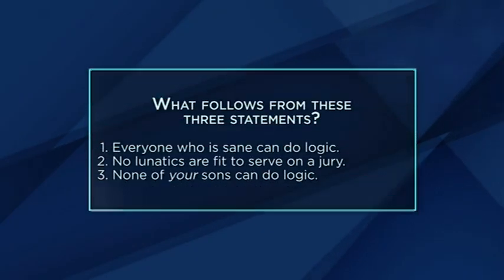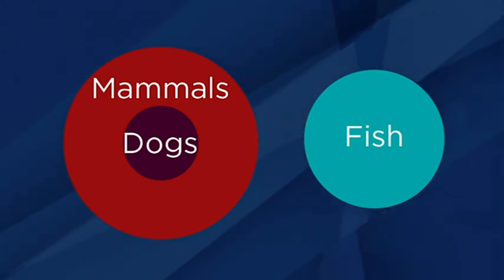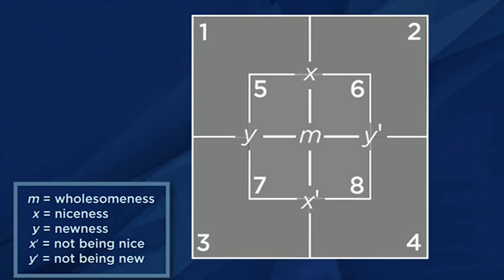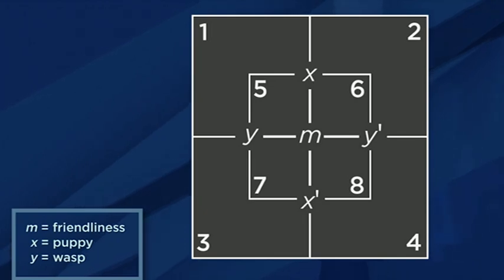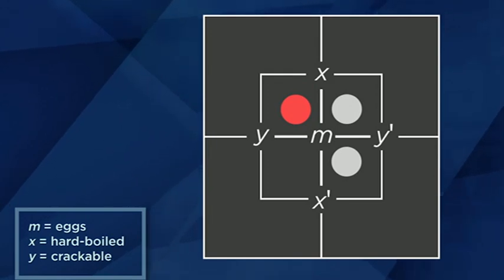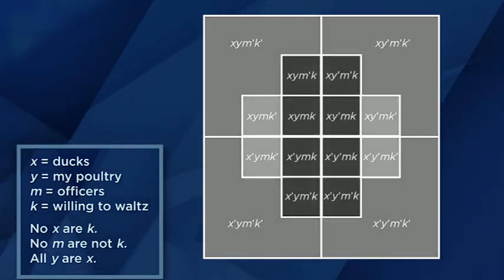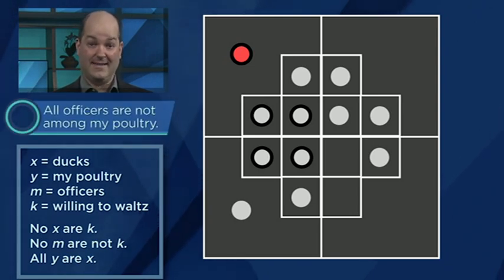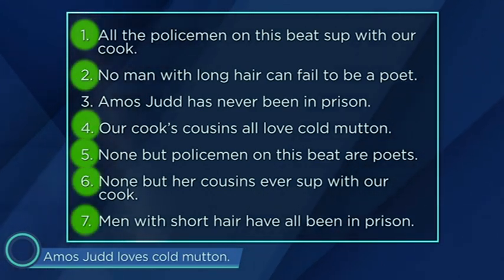Lewis Carroll's Logic Puzzles: A Victorian Brain Teaser Challenge!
Dive into the whimsical world of Lewis Carroll, the author of "Alice's Adventures in Wonderland," and discover his lesser-known passion for logic! This video explores Carroll's unique approach to logic puzzles, inspired by Aristotelian logic and presented in his book "The Game of Logic."

We'll unravel challenging puzzles involving categorical syllogisms, knights and knaves, and other brain-teasing scenarios.  Learn about:

Categorical Syllogisms: Understand how Carroll used these classic logical arguments to create perplexing puzzles.
Knights and Knaves: Venture to an island where everyone is either a knight (who always tells the truth) or a knave (who always lies). Can you deduce who's who?
Carroll's "Game of Logic": Discover how Carroll gamified logic with diagrams and counters to make learning fun (and challenging!).
Historical Context: Explore the Victorian era's fascination with logic and how Carroll's work fits in.
Get ready to exercise your mind with these fascinating logic puzzles from a literary master!